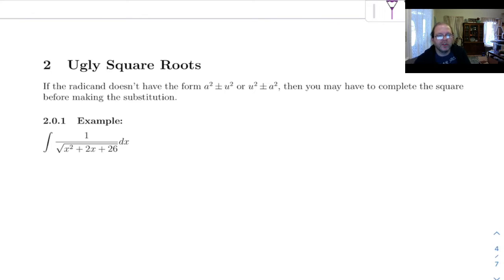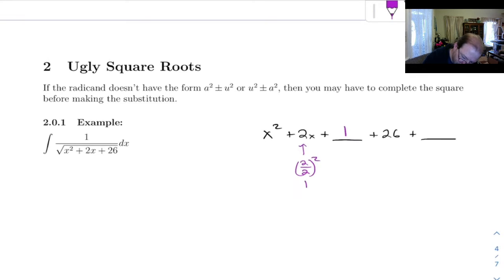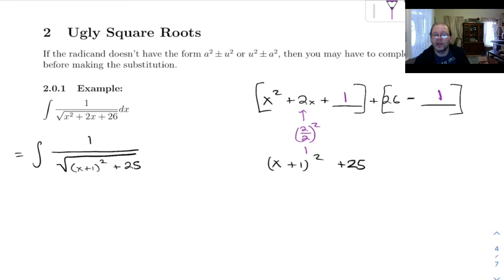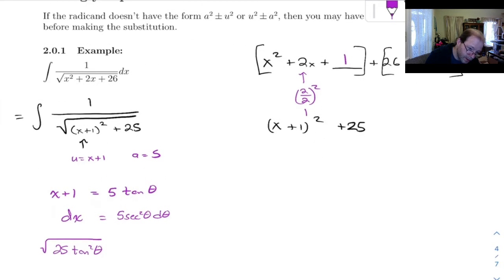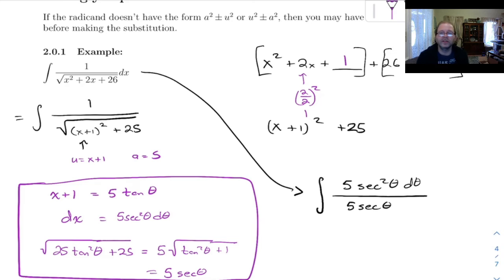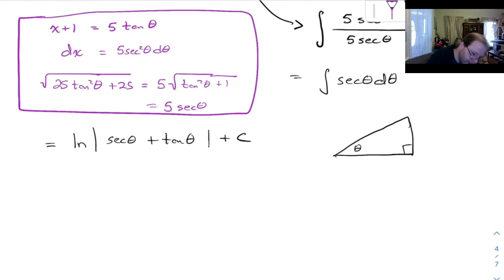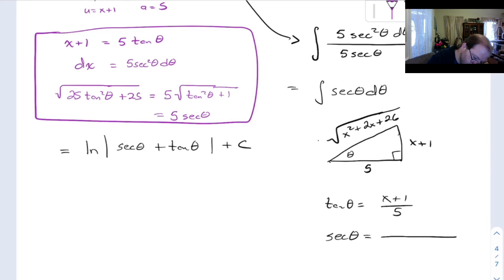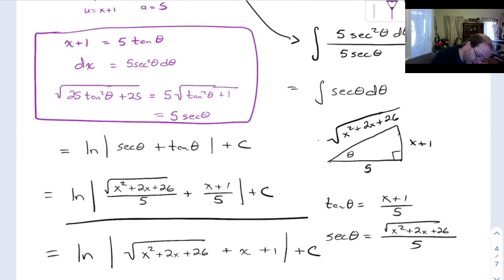c7.3.4 ugly square root